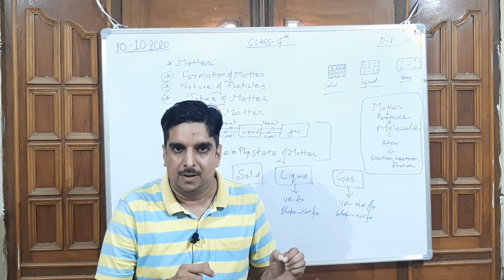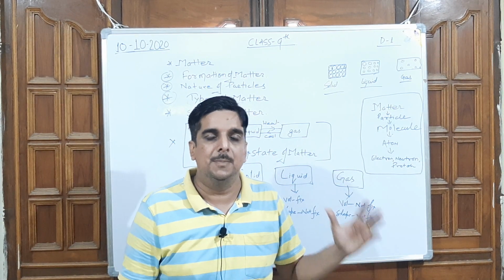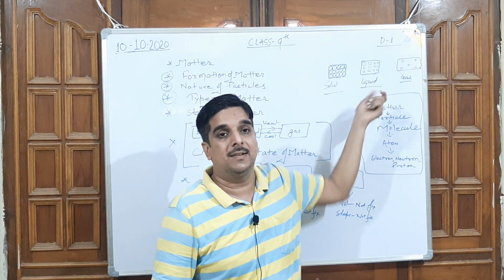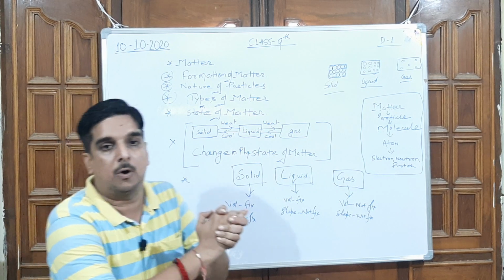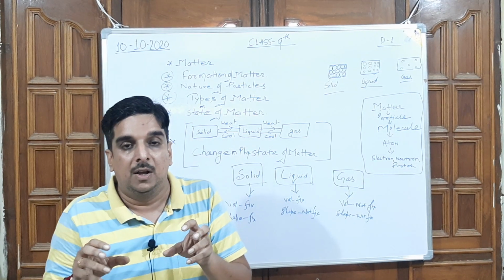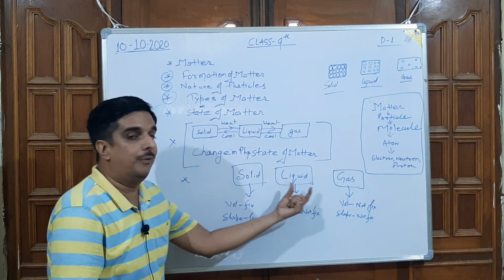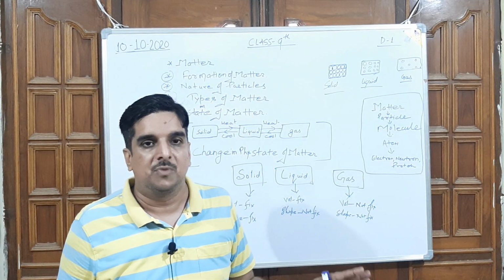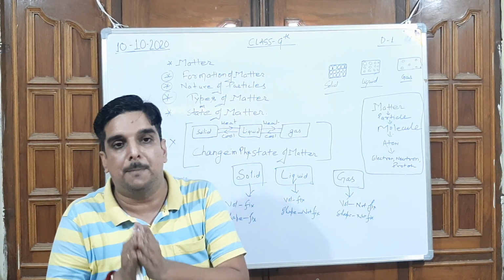NATH ONLINE CLASSES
NOC/CHE/CL9/L1/RISHI SIR/MATTER IN OUR SURROUNDINGS/VIDEO1/10:10:20